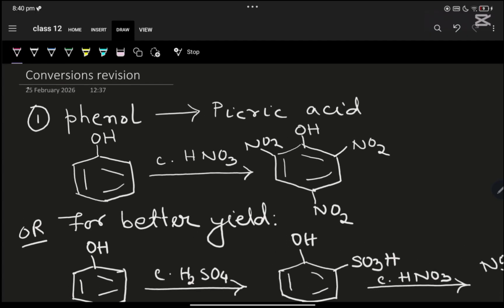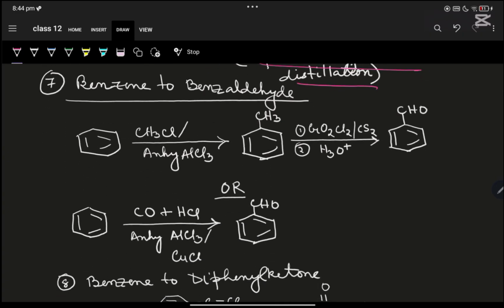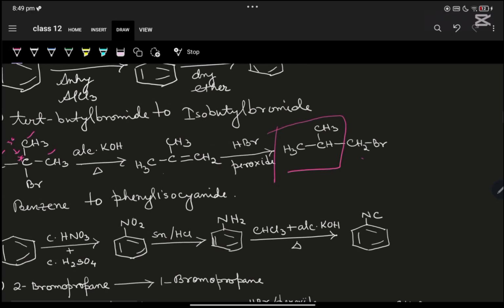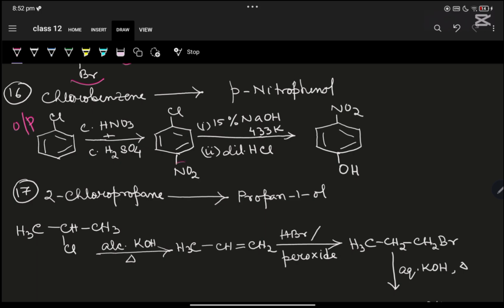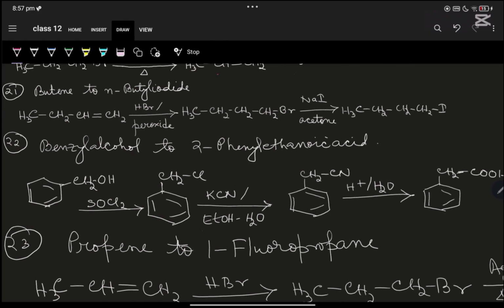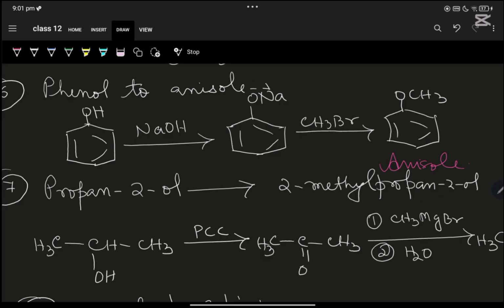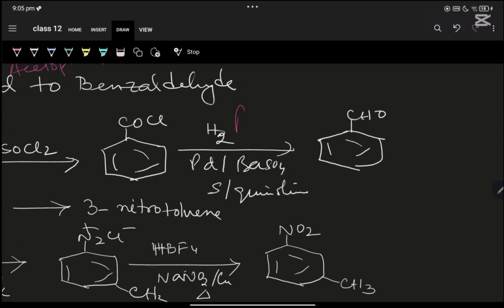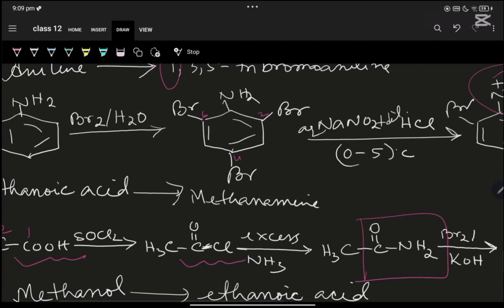conversion techniques class12thchemistry